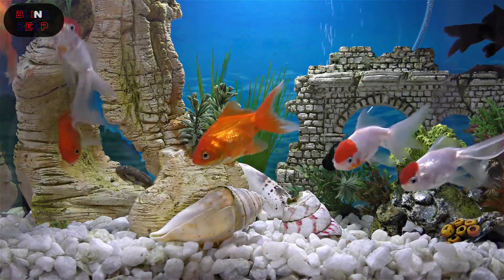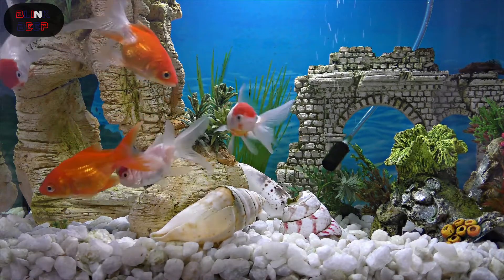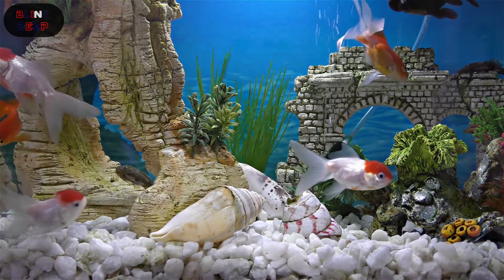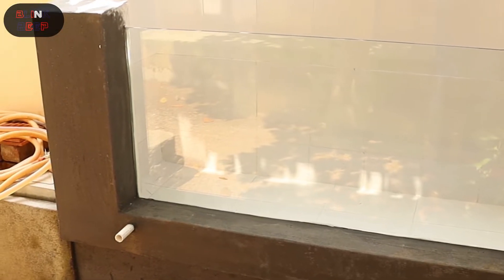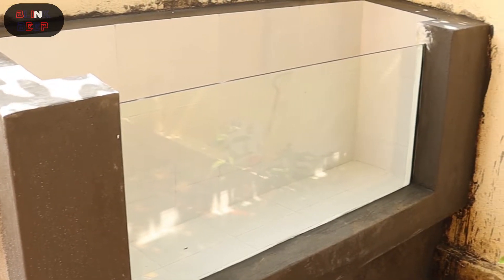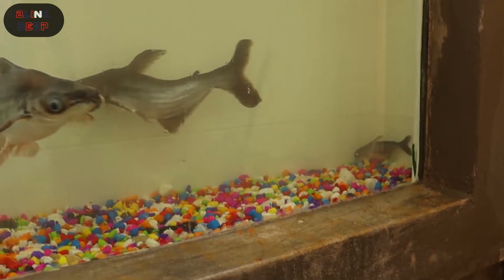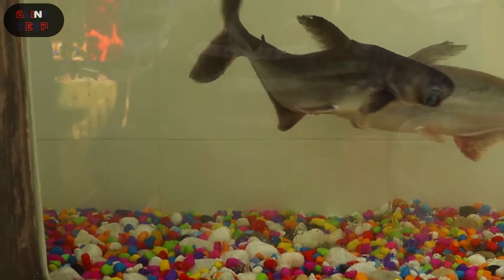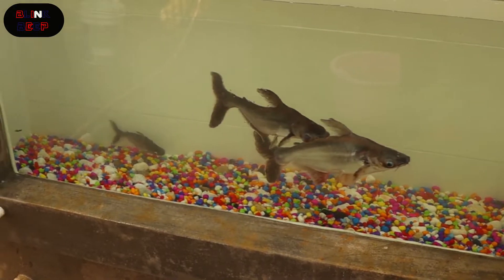How to treat algae in home aquarium and fish tank with API Algae Fix - Quick Demo